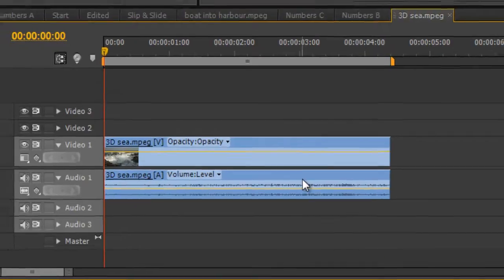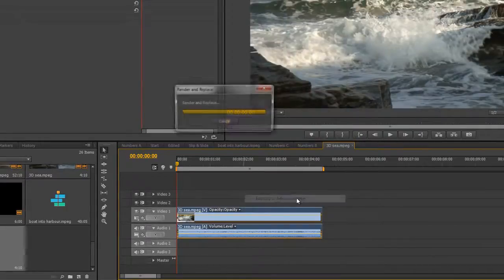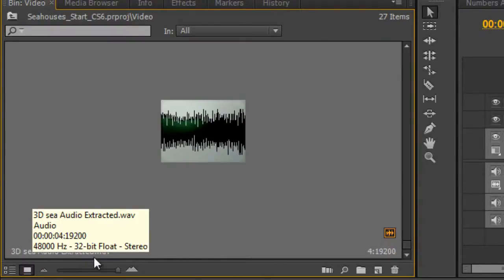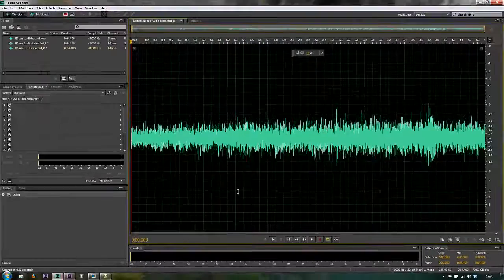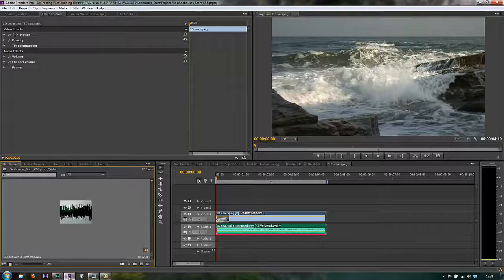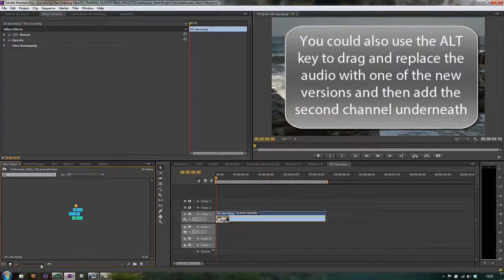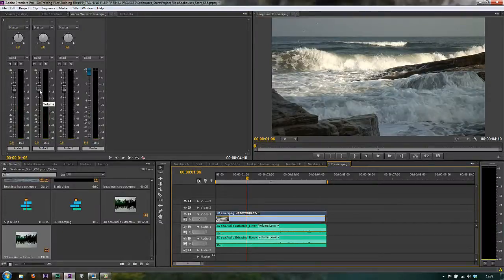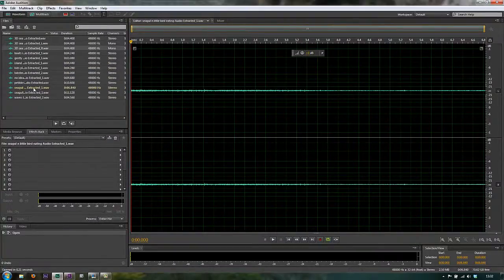Premiere Pro CS6 Techniques: 81 Audio 11: Audition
In this tutorial, Andrew Devis shows how to use Adobe Audition to separate the 2 channels of a clip already in the timeline so that they become 2 mono tracks. Although this is a potential work-flow for this problem of separating stereo to dual mono, it is not the best way of dealing with it and should only be done when there isn't really the option to go back and start with the clips from scratch once again.